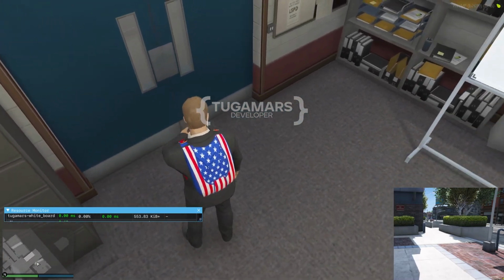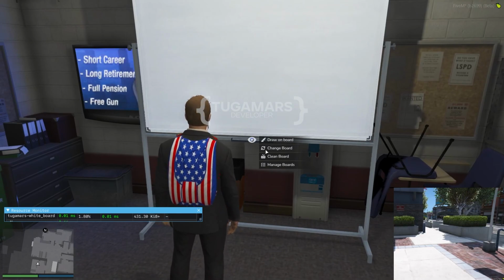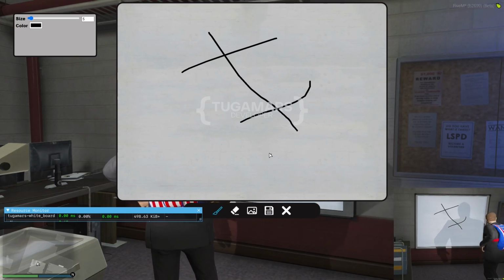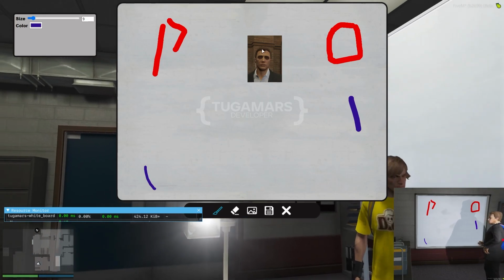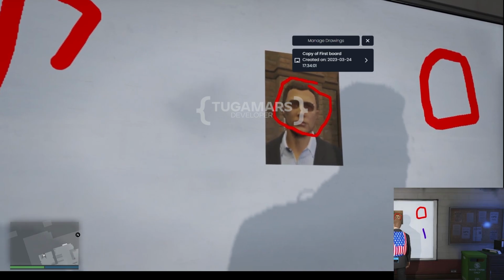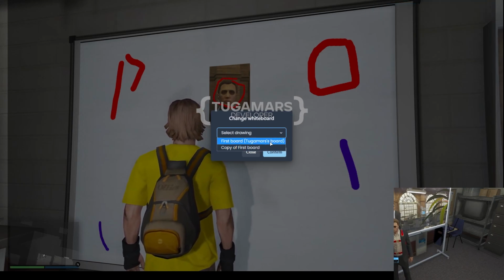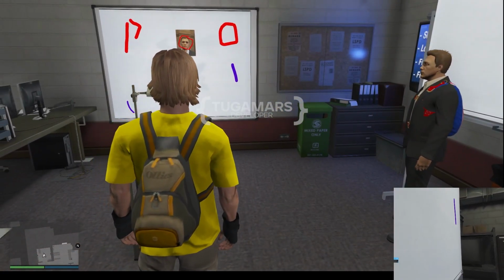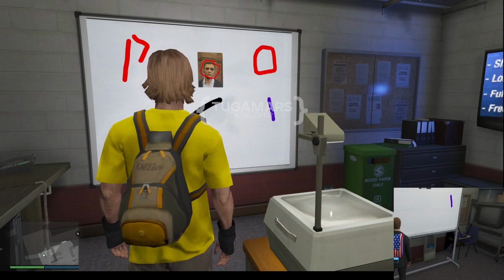[FiveM] Advanced Whiteboard Script